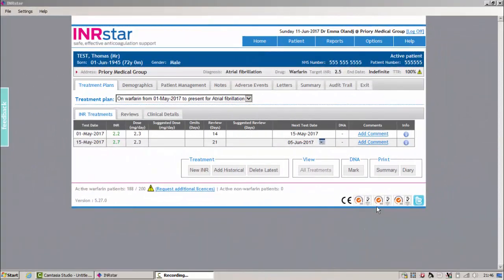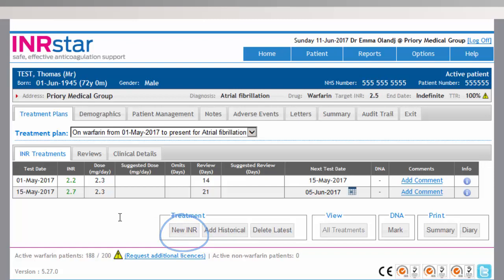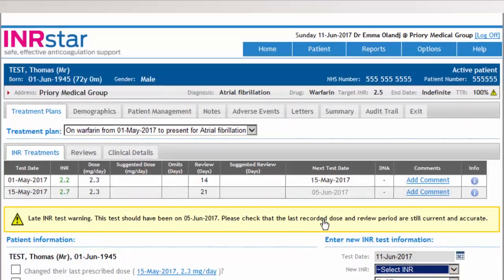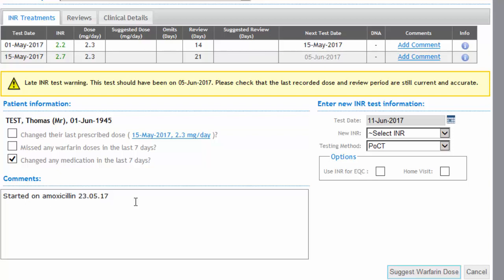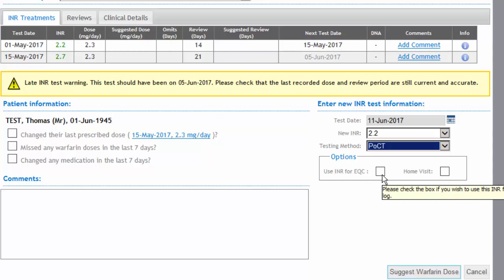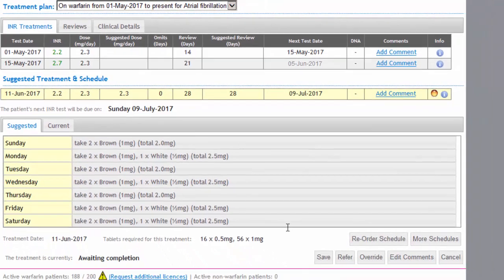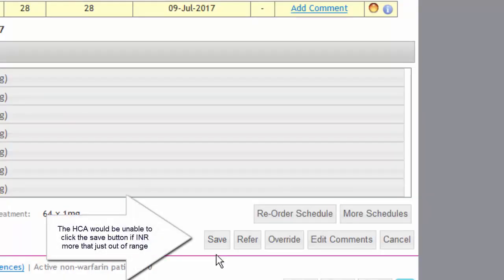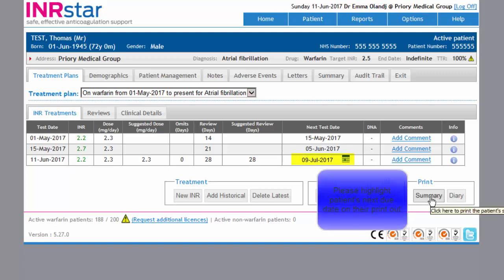CCG-HCAtrainingclip1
How to input a new INR into INRstar